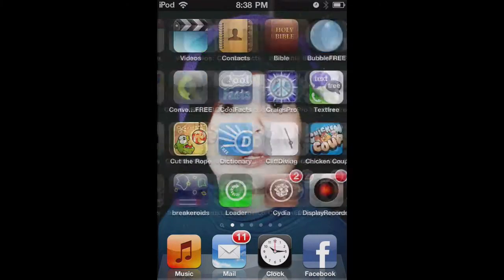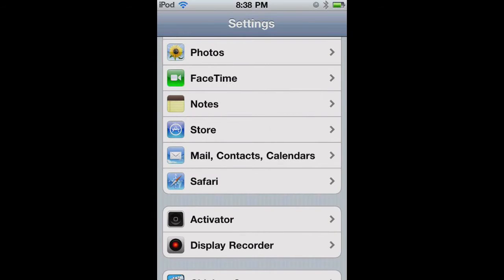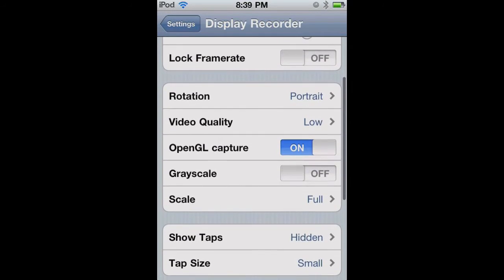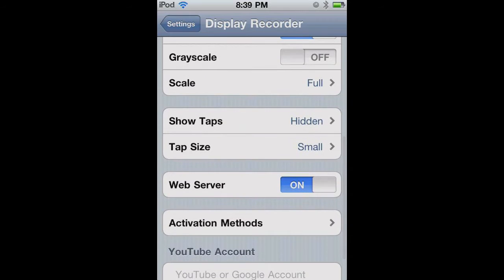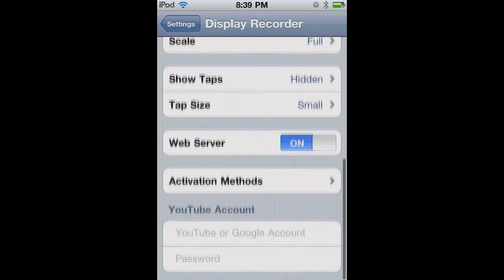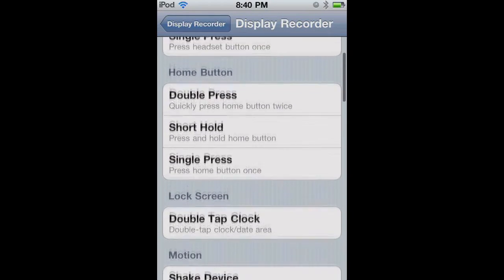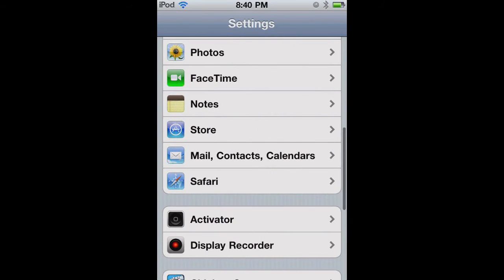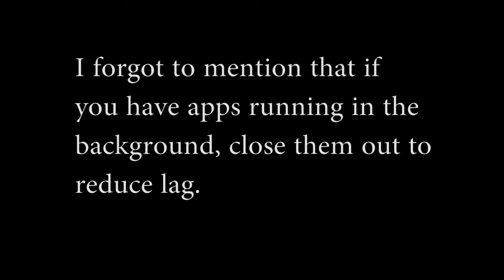Best "Display Recorder" Settings for Reducing Lag (iPhone/iPod Touch)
Here I show you some of the best setting for getting as little lag as possible while using Display Recorder for the iPhone and iPod touch.